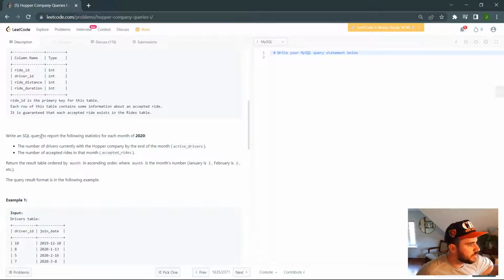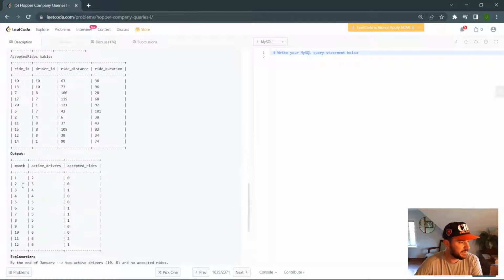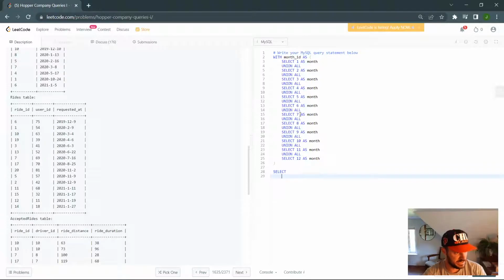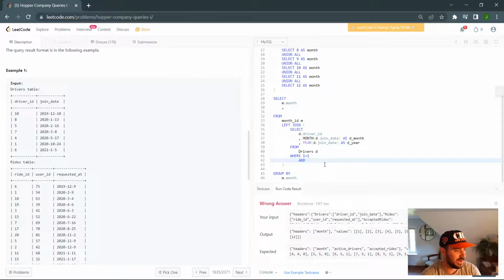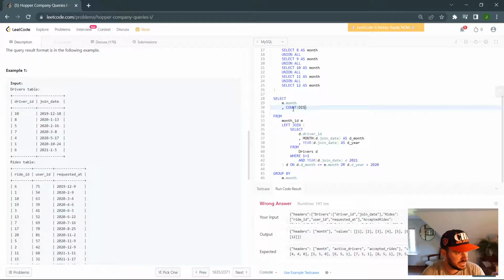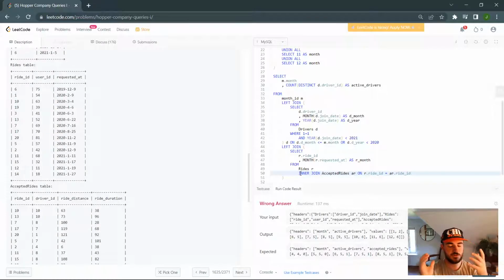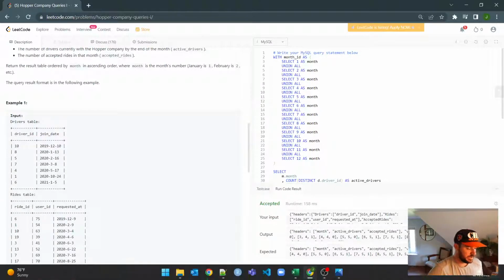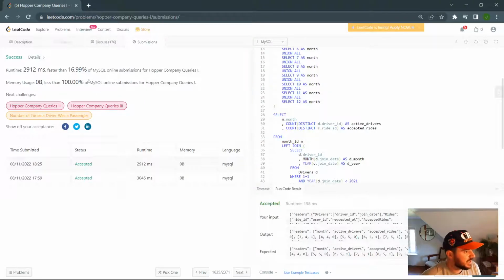Leetcode SQL Problem 1635 - Hopper Company Queries I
In this video, we attempt to solve Leetcode SQL Problem 1635 - Hopper Company Queries I. This is a hard rated problem.

Shoutout to JP Graziano's for the best giardiniera.